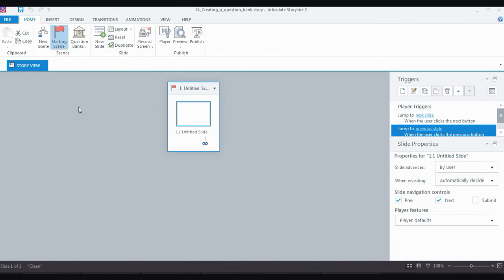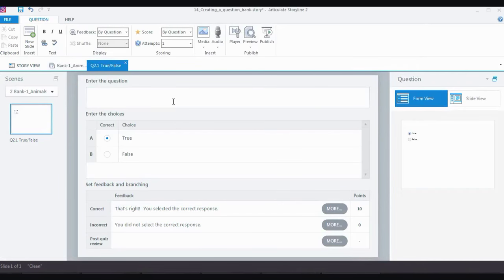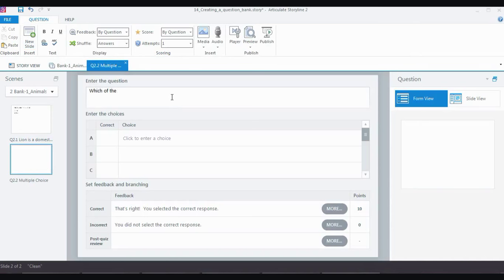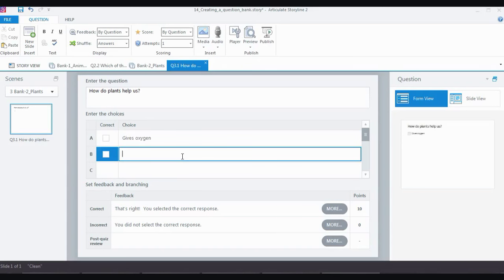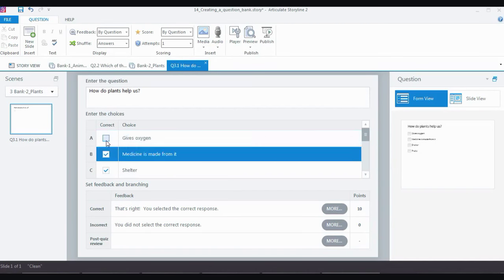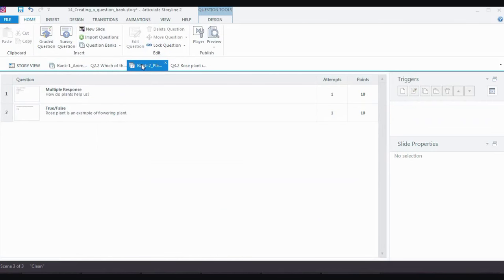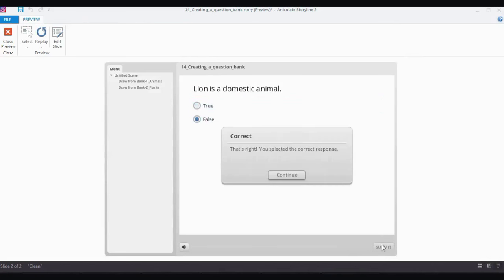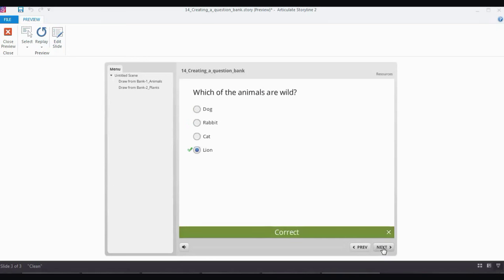14 Creating Question banks in Articulate Storyline 2